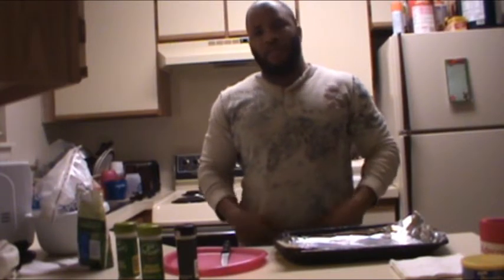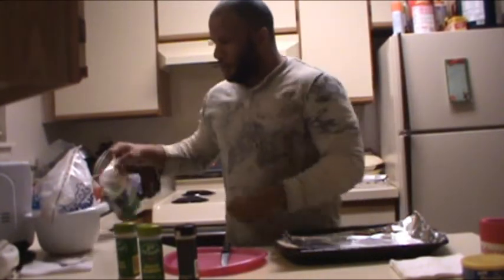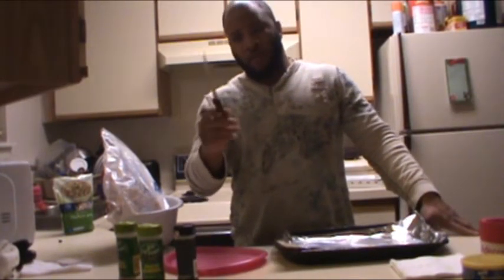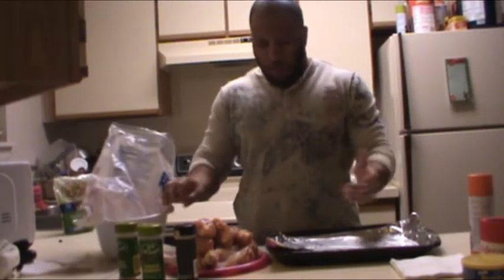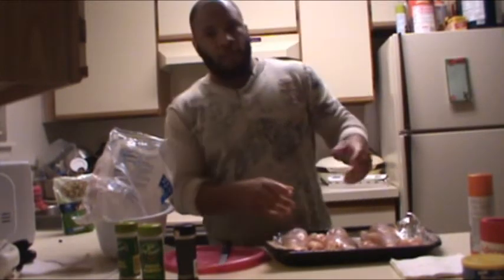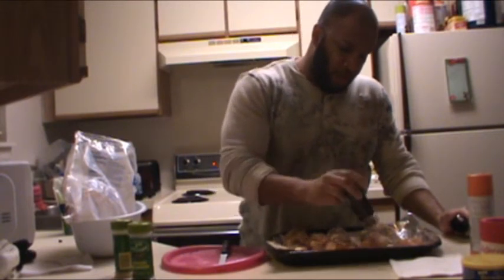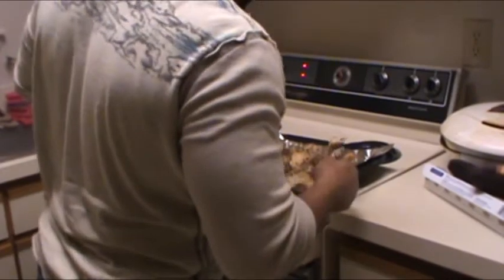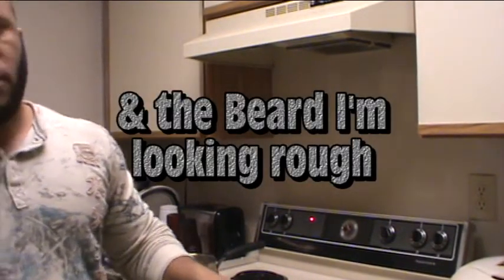Baking chicken by Luke Lee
This is my delicious healthy recipe for baking chicken.  It's healthy, low fat, and easy to make.  I hope you enjoy please let me know what you think and if you like it maybe I'll make more.